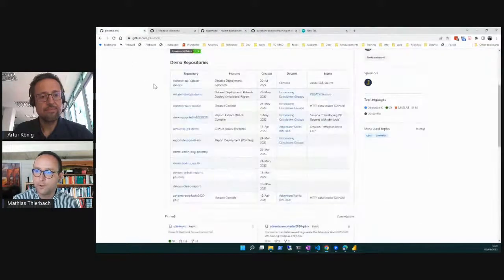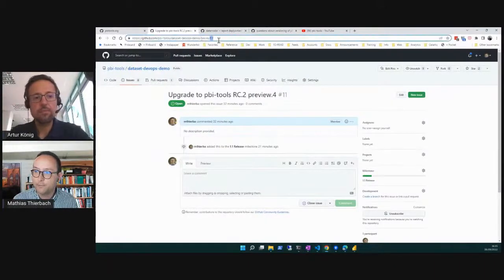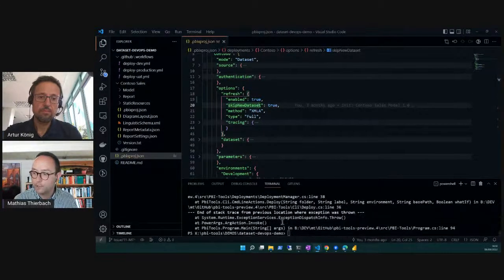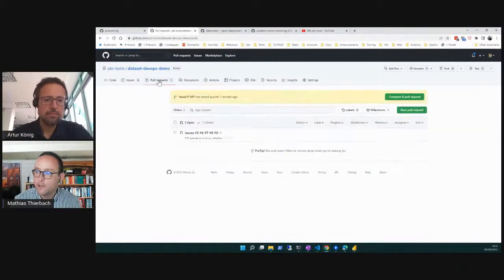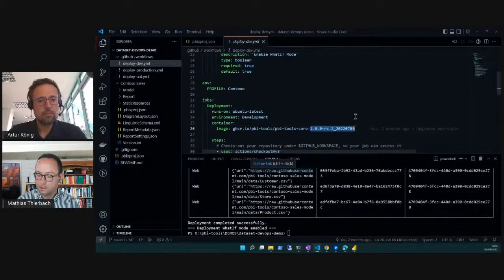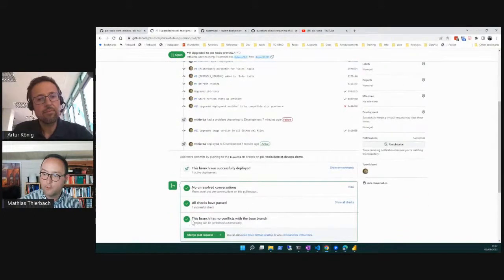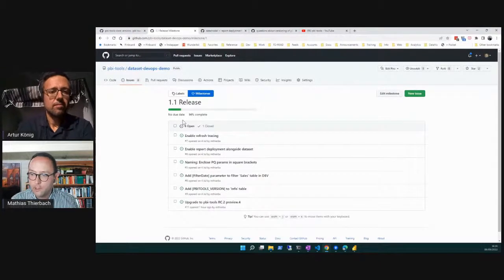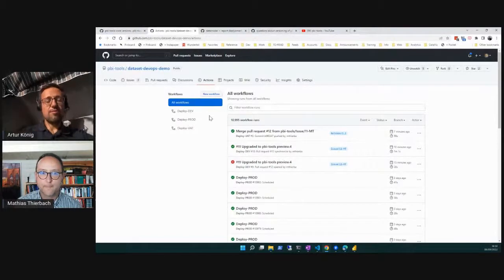Tool Talk v9.06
it's time for another Tool-Talk with Mathias!